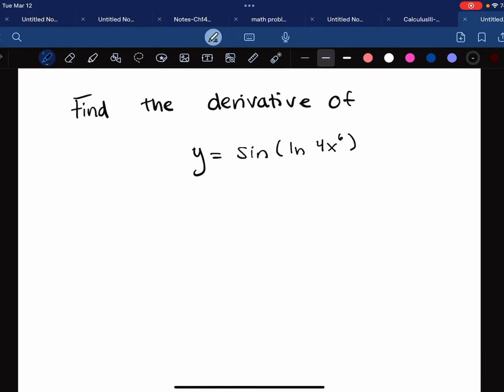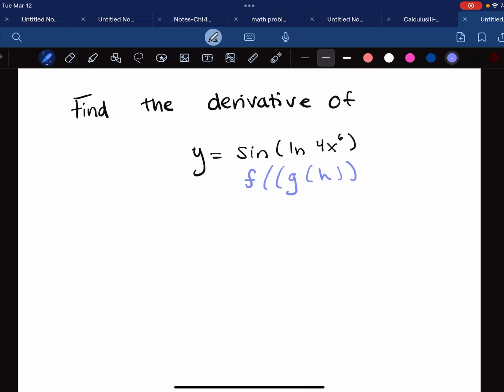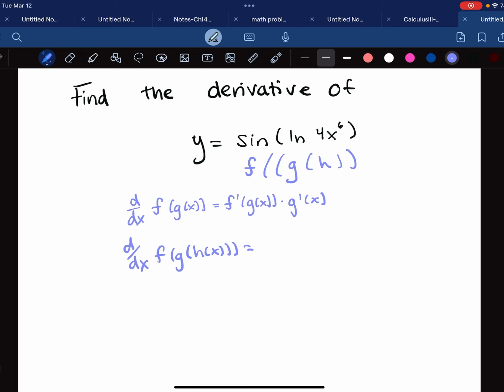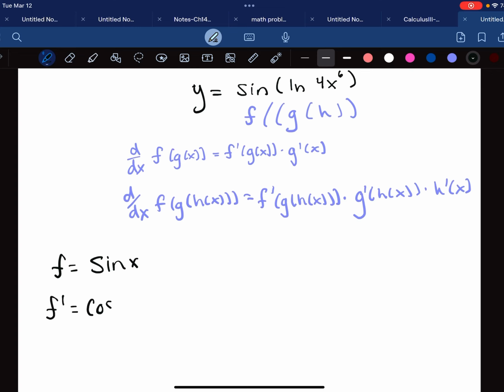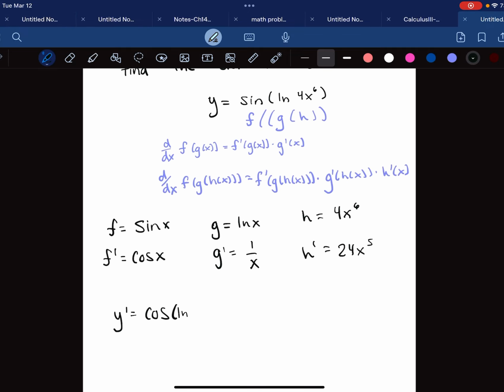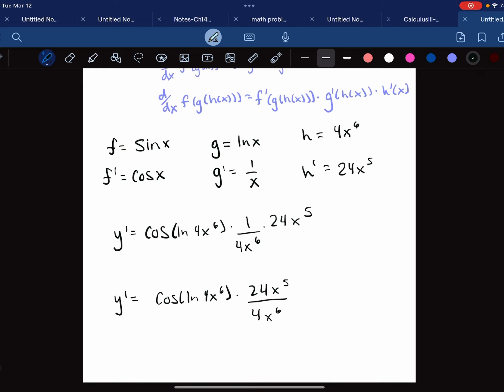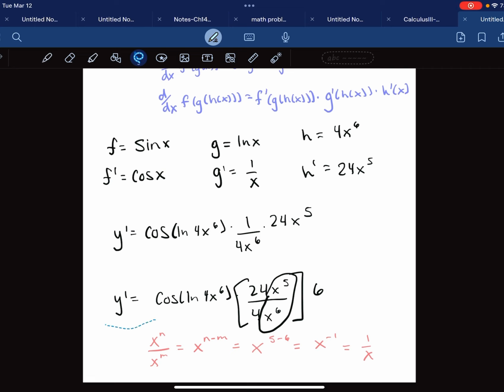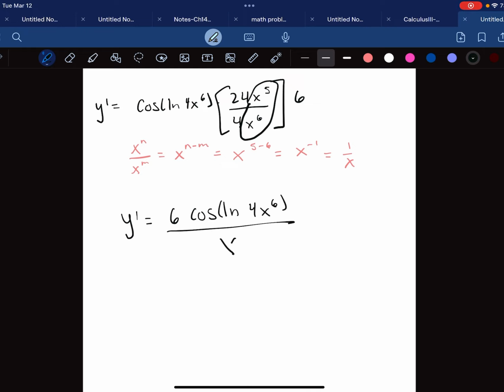d/dx sin(ln 4x^6)